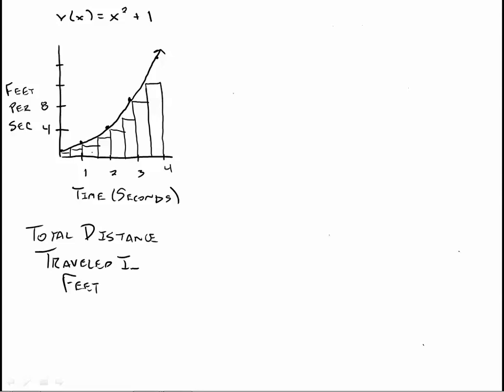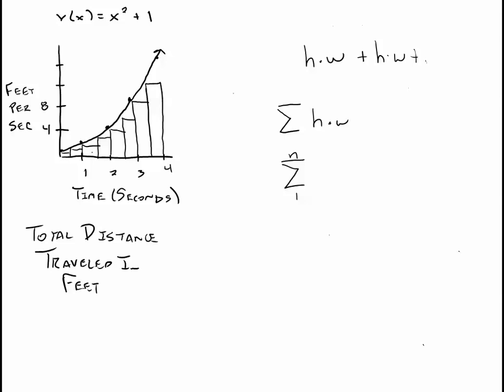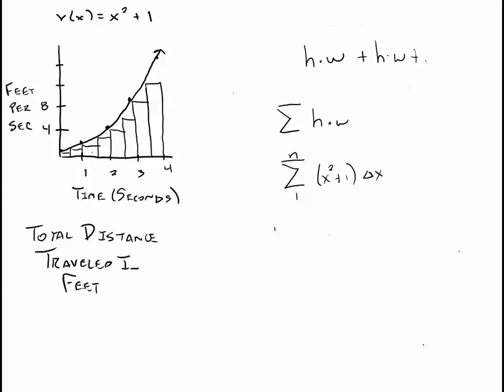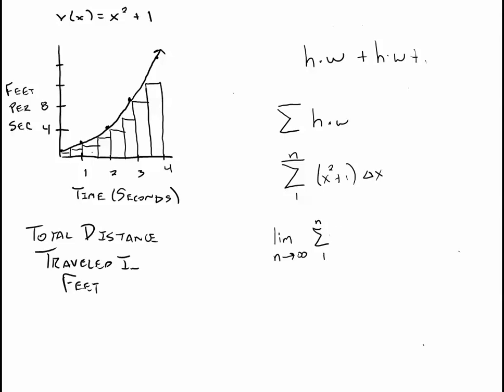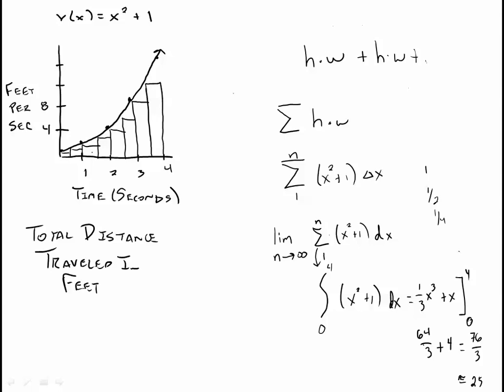Area Under a Curve IV